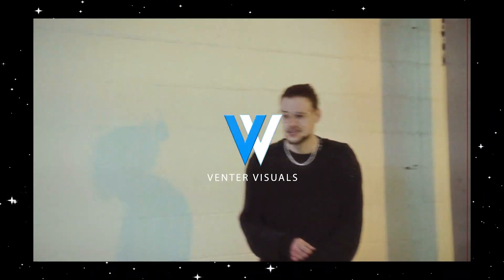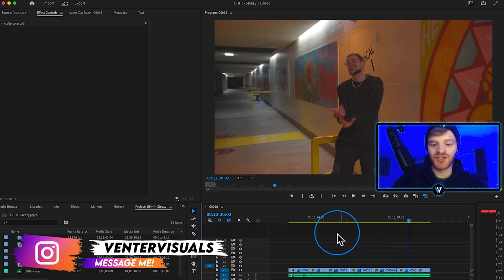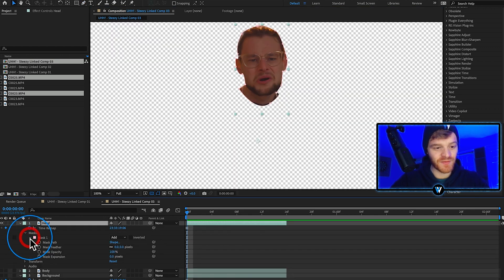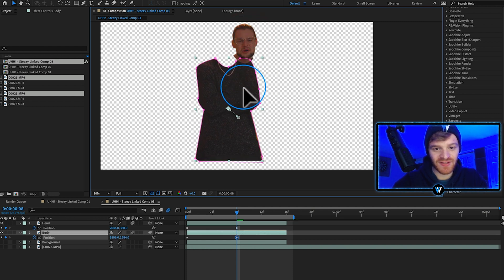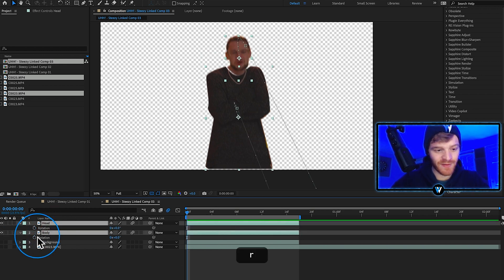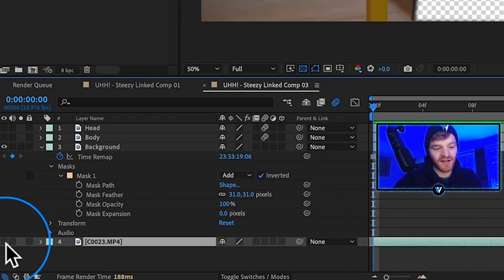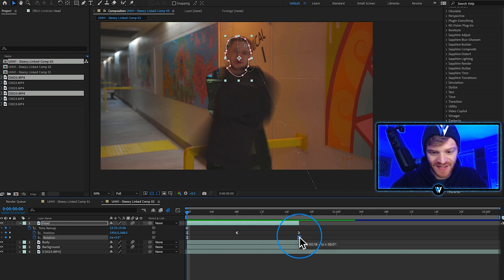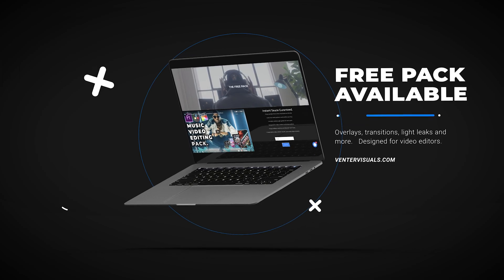RARE CLONE FREEZE FRAME TRANSITION | After Effects 2025 (Tutorial)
How to combine simple effects like masking, keyframes and shake to create advanced looking freeze frame transitions.

Freeze frame effects and transitions are here to stay.  There is so much creative potential when utilizing freeze frame techniques in software like After Effects.

Chapters
0:00 - Intro
0:20 - Preview
0:40 - Freeze Frame
1:10 - Masking
1:40 - Keyframes
3:55 - Shake Sauce Plugin
4:19 - Outro